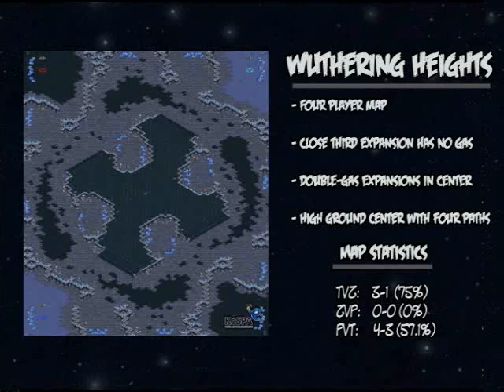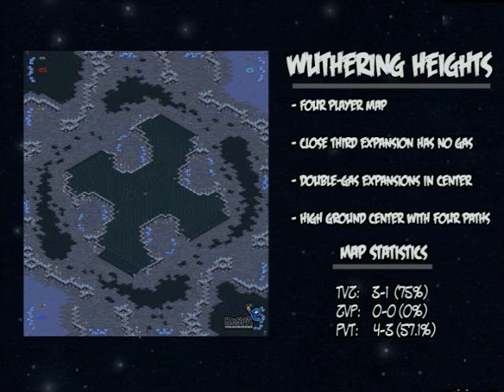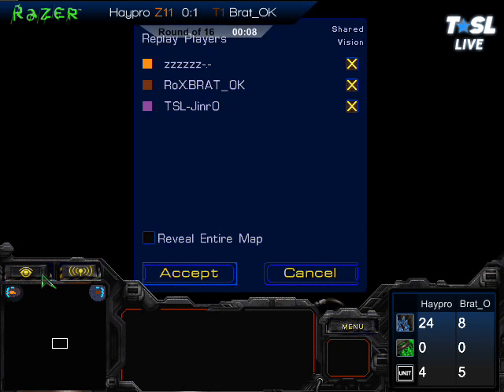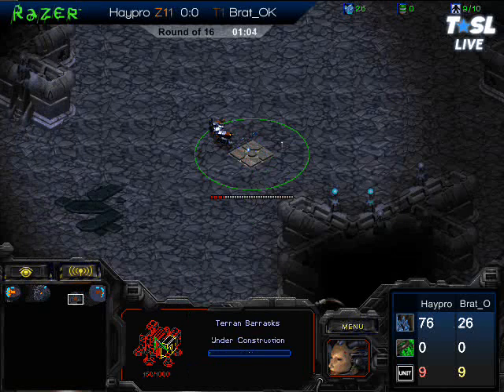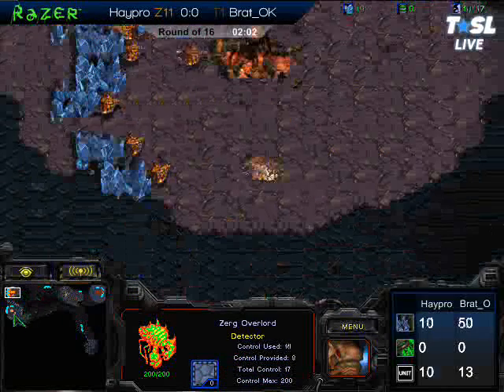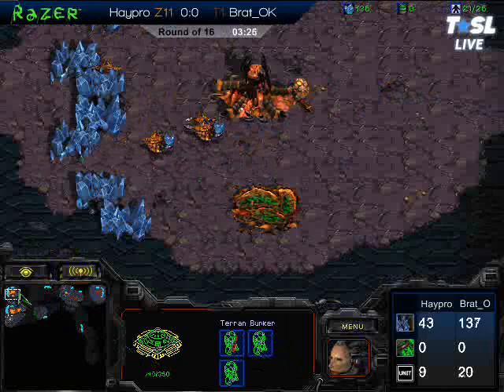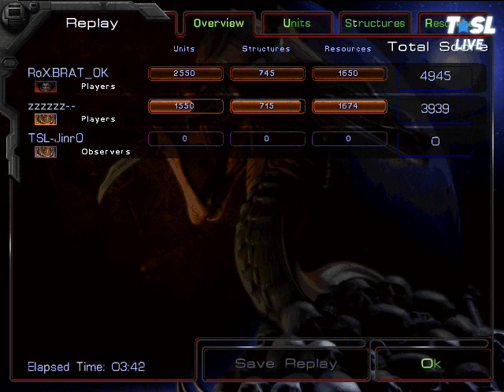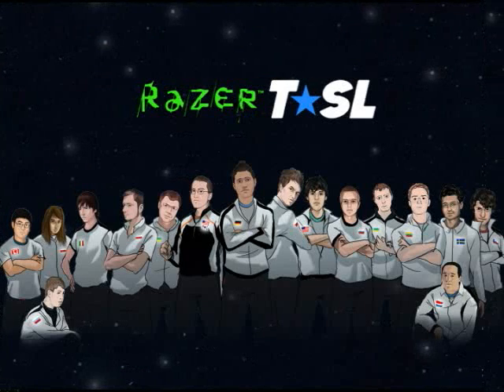[TSL Ro16] BRAT vs Haypro Game 1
Game 1 of the Razer TSL series between BRAT_OK and Haypro on Wuthering Heights.